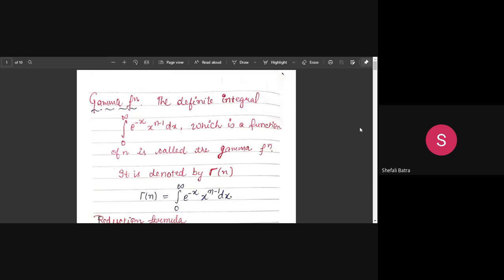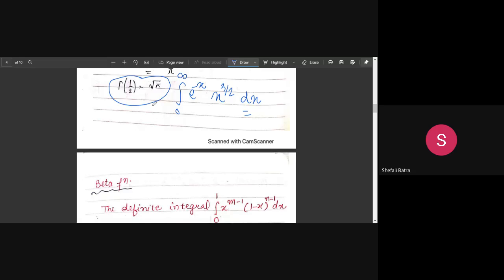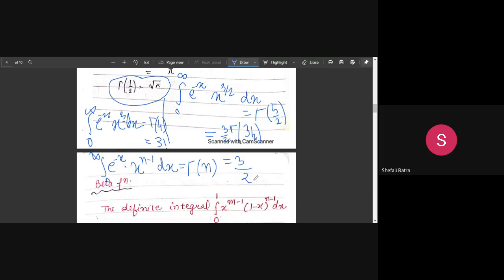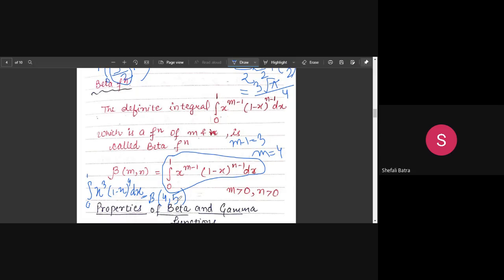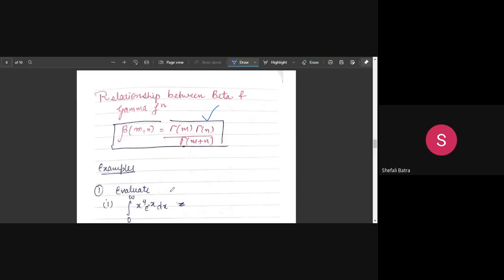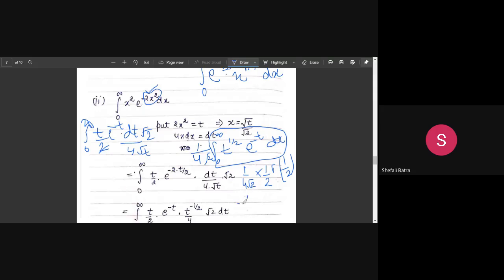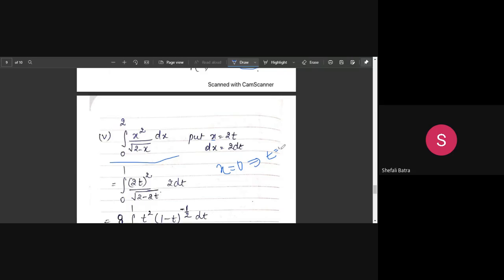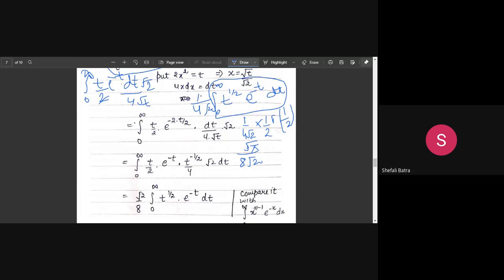MI Beta and Gamma Function